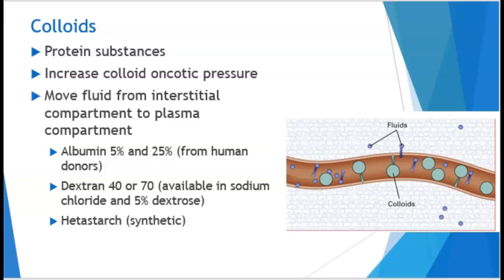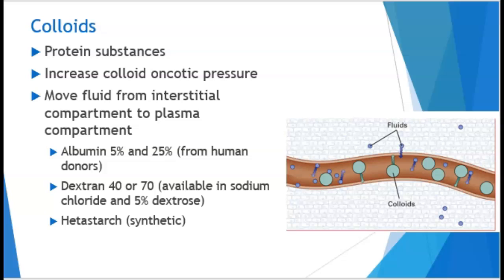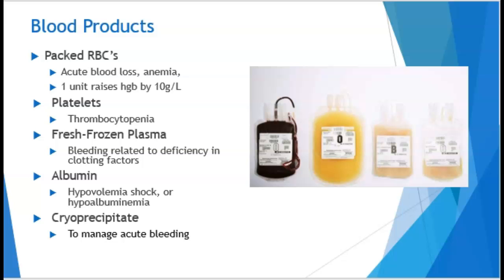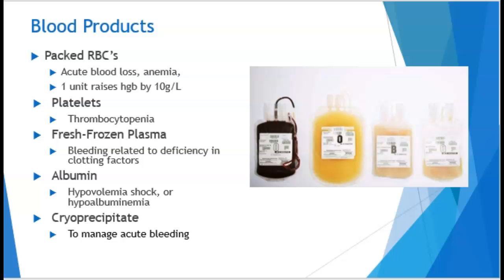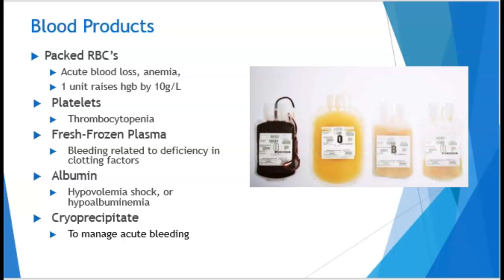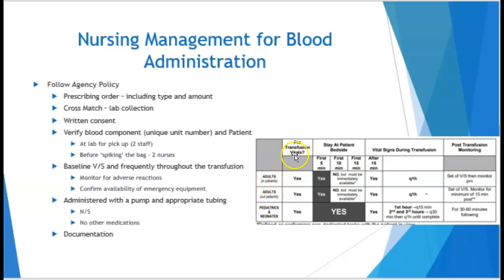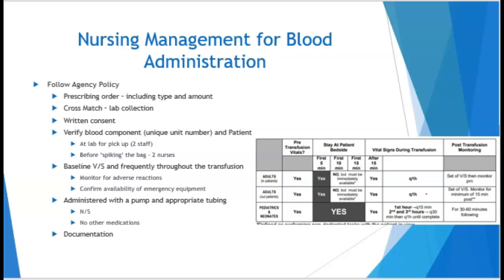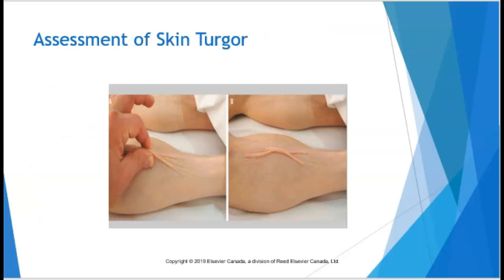Colloids and Blood Products